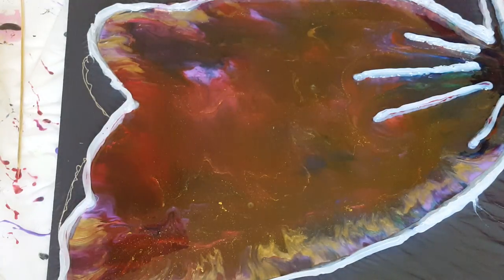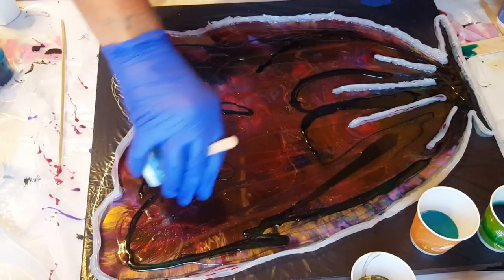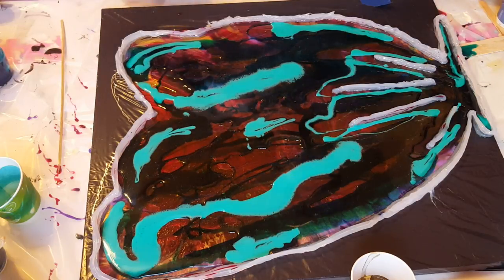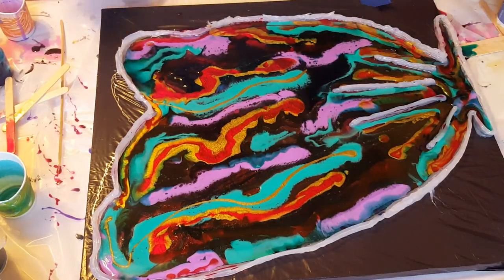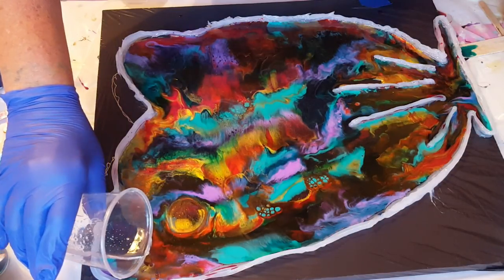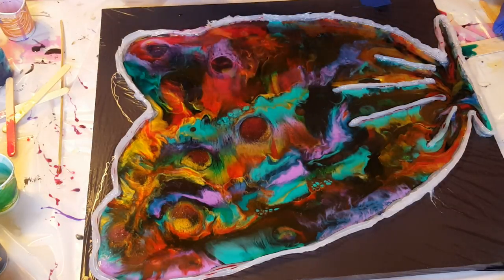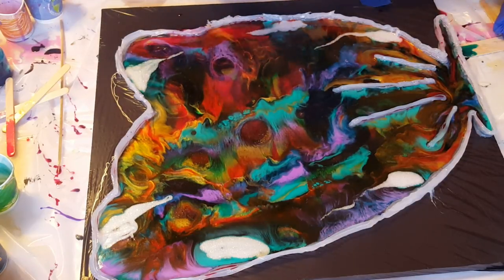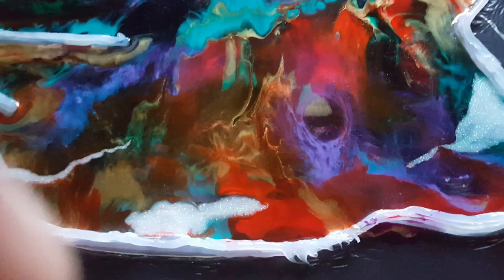Free Form Resin Butterfly Wing Part 2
My knowledge is all of yours. Any donations received are used strictly for Art supplies and they enable me to keep on pouring and sharing my knowledge with all of you.

Material links:
Silicone Caulk
Caulk Gun
Golden Pearl Mica Flake Paste
Silver leaf Sheets
Gold leaf Sheets
Diamond Dust
Rhinestone Multipack
Crystal Shards
32 pack extra fine glitter
Oil Based Paint Pens 12 pack
Aluminum Tape

Envirotex Resin

Art Resin

Artist Panel

Frog Tape

Painters Pyramids